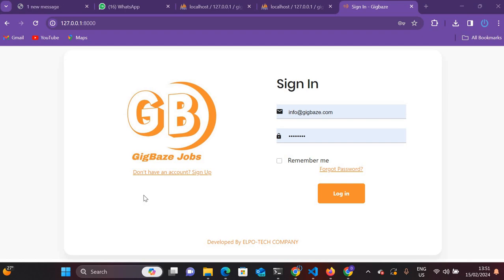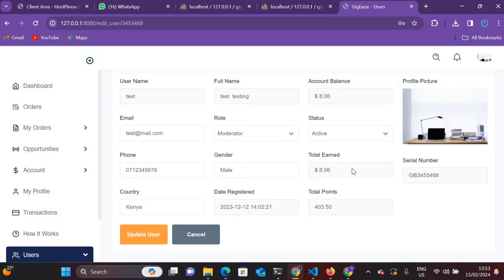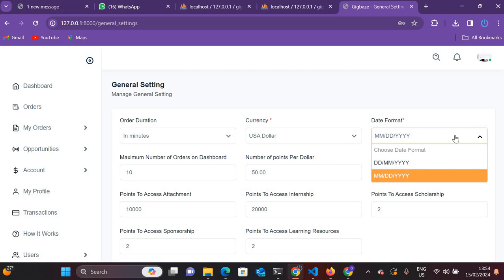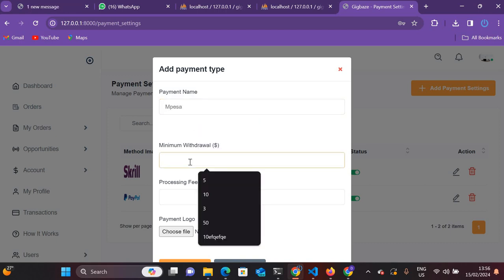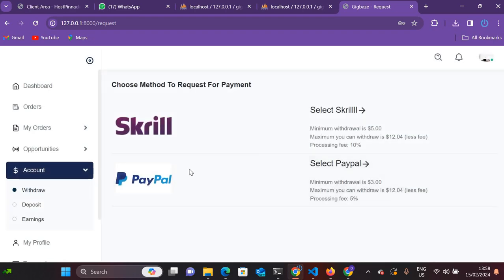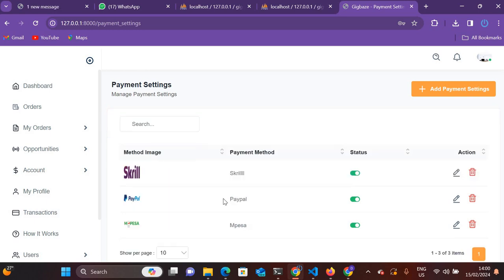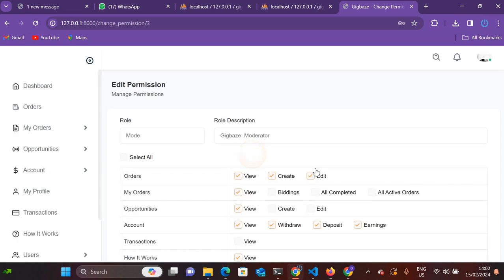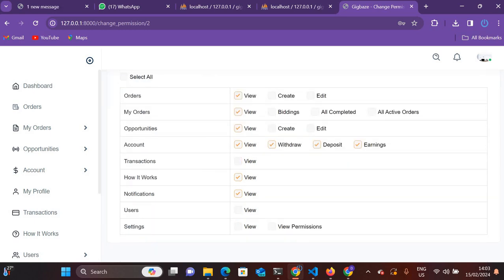Gigbaze Admin Settings and Adjustments